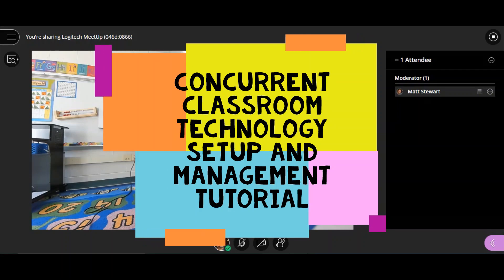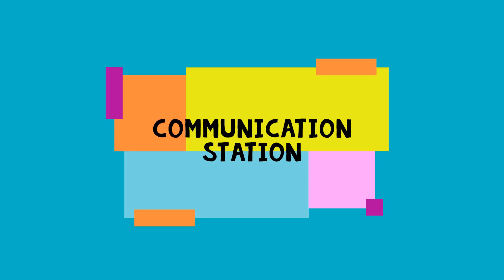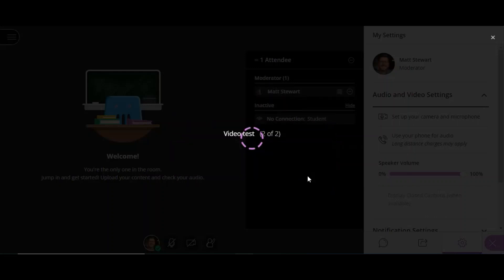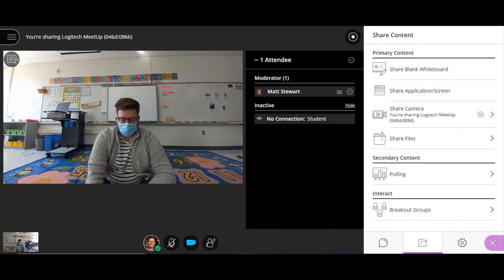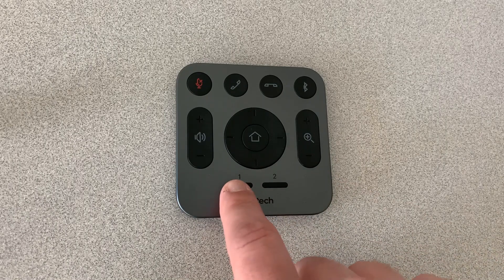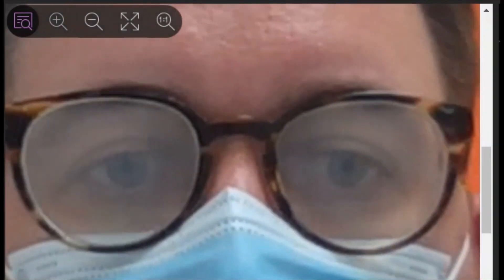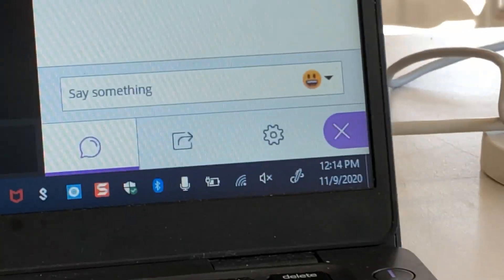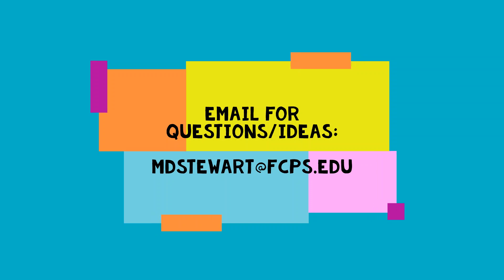Concurrent Instruction: Using Logitech MeetUp Camera & Managing through BBCU (All Levels)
This is how I would set up my concurrent classroom.  This is a two laptop setup:
- Communication Station, dedicated to connecting with the at-home students and at-home teachers and specialists
- Facilitation Station, dedicated to teaching both groups of students by connecting to in-person hardware like projector, SmartBoard, etc.